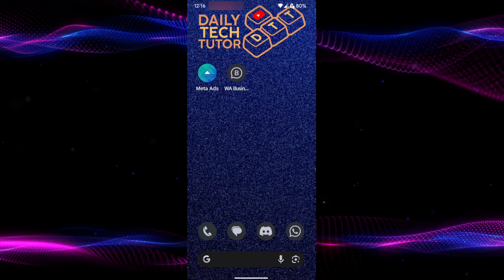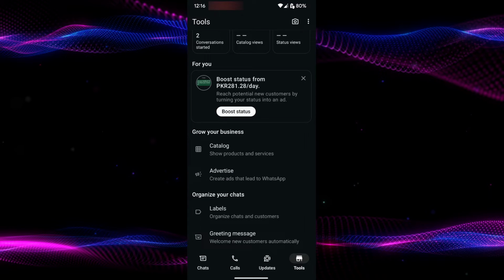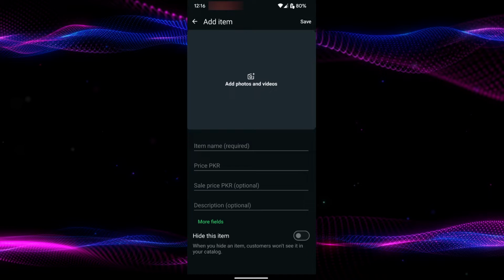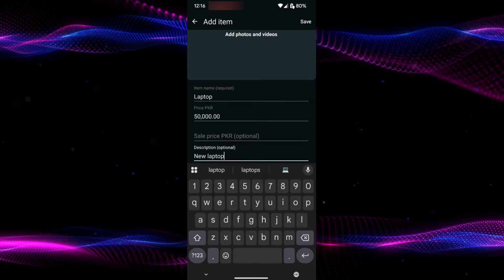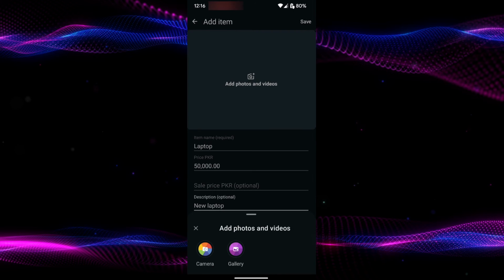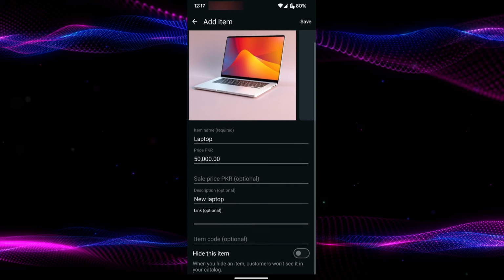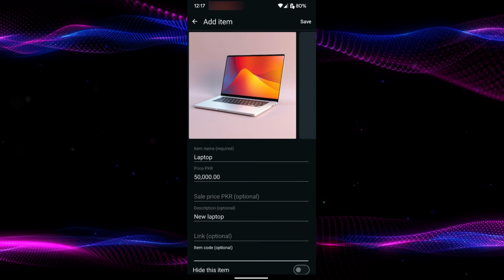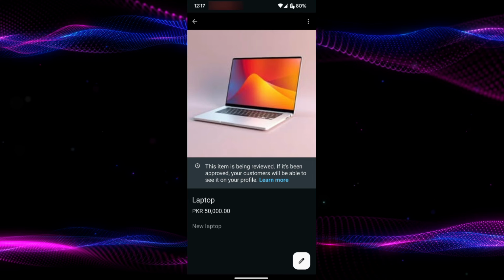How to Create and Manage a Product Catalog on WhatsApp Business | Full Guide 2025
Ready to take your business to the next level? In this video, we’ll walk you through how to create and manage a product catalog on WhatsApp Business, helping you showcase your offerings professionally and conveniently — all within your customers’ favorite messaging app.

Whether you're a small business owner, an online seller, or a service provider, a well-organized product catalog can make a big difference in how your brand is perceived. It allows potential buyers to browse your products or services without ever leaving the app, making shopping easier and more efficient.

In this step-by-step guide, you’ll learn:

How to set up your WhatsApp Business catalog from scratch

How to add product details including images, descriptions, and prices

Tips on organizing your catalog to attract more buyers

How to update or remove items as your offerings change

Best practices to maintain a clean and professional appearance

No website? No problem. Your catalog on WhatsApp Business acts like a mobile storefront, giving customers instant access to everything you offer — right in their chats.

With a few simple steps, you’ll be able to streamline your sales process, reduce repetitive inquiries, and increase your chances of converting casual browsers into loyal buyers. Whether you're selling handmade goods, digital services, or retail items, this tool can help you grow faster and work smarter.

Don’t miss out on this opportunity to create a strong mobile presence that drives results. Watch now and transform how you connect with your audience.